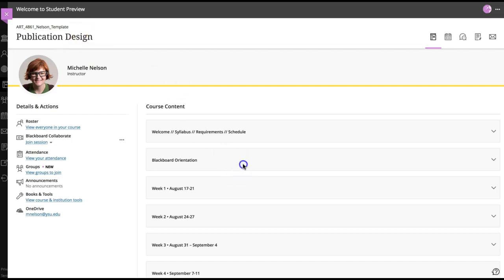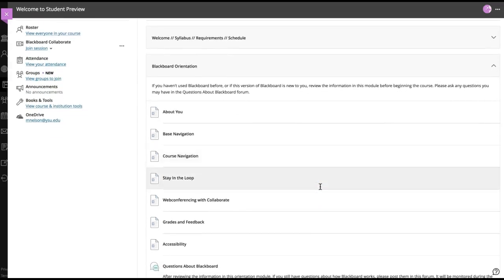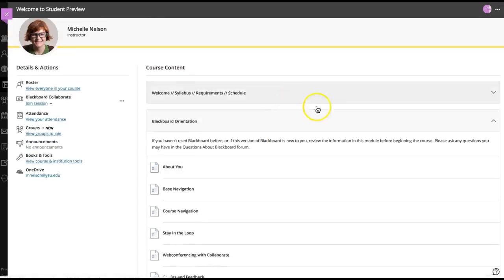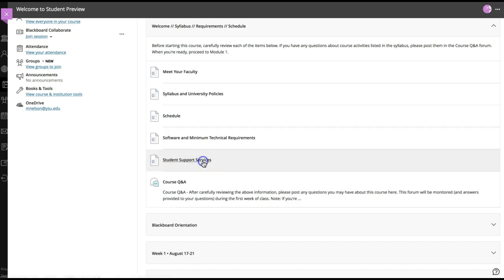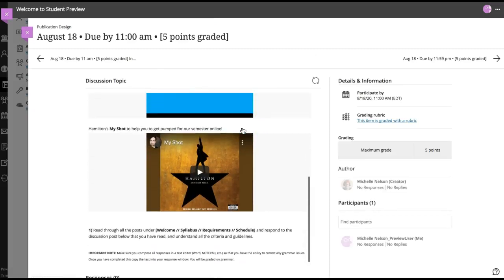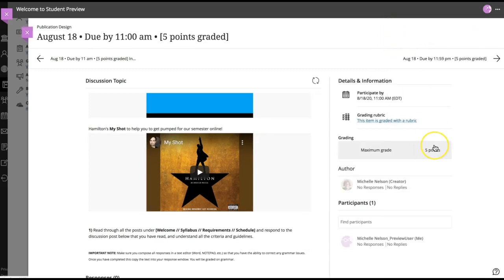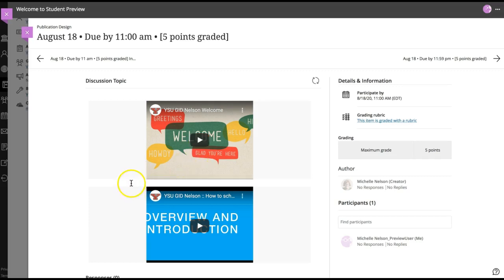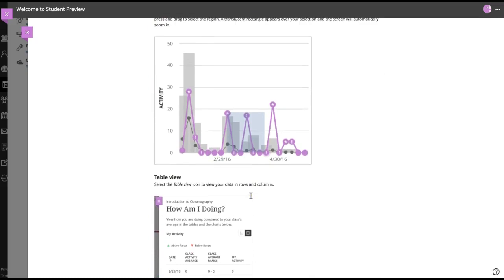YSU GID Nelson: Overview & Introduction